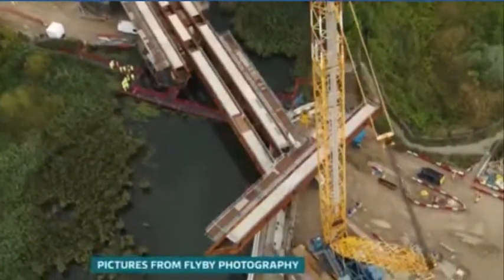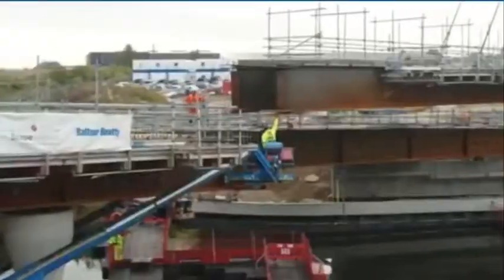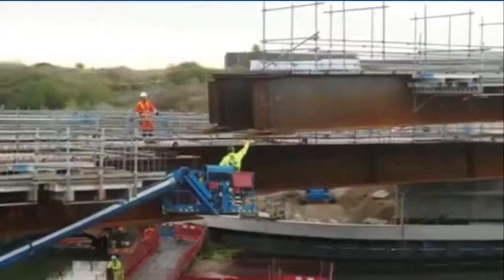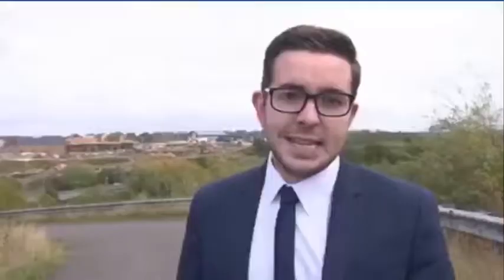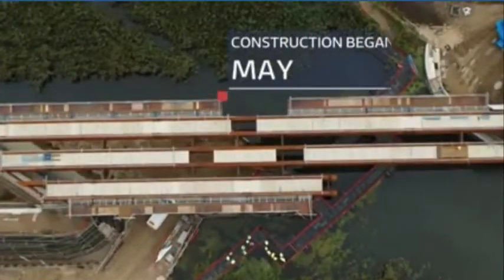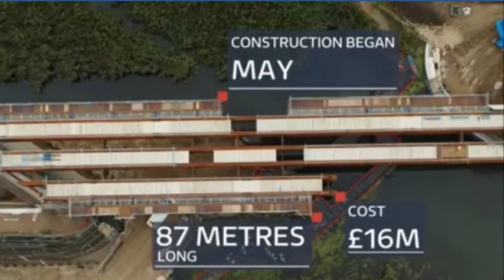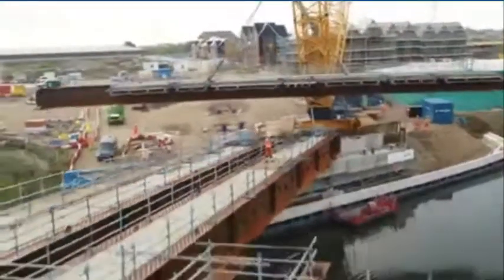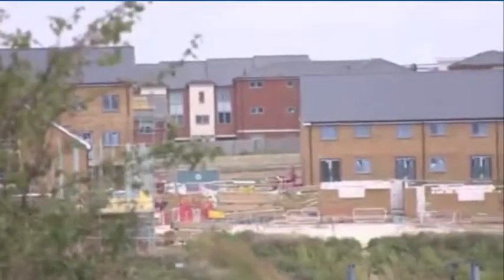ITV report on our Springhead Bridge construction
Ebbsfleet Garden City's new bridge nears completion